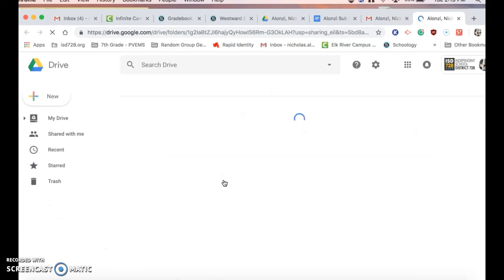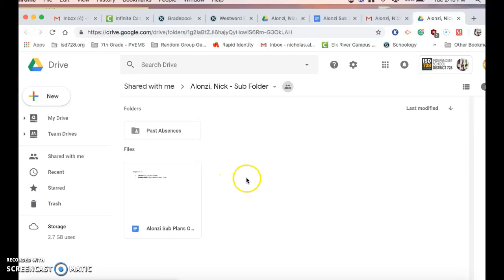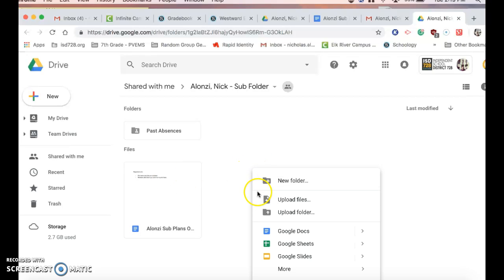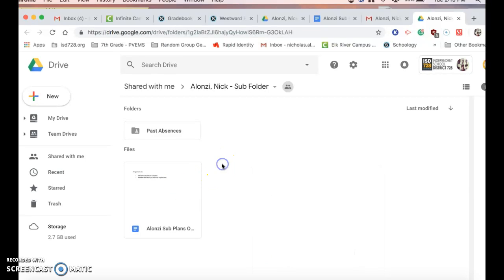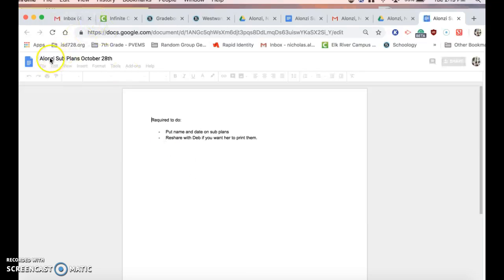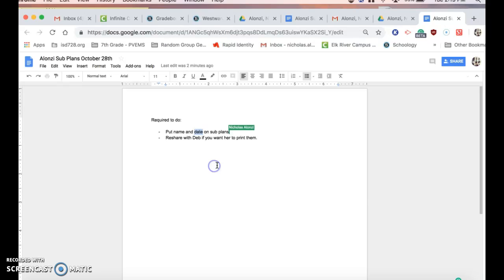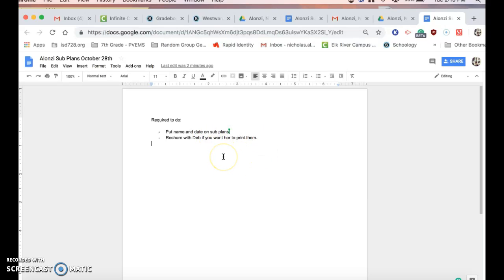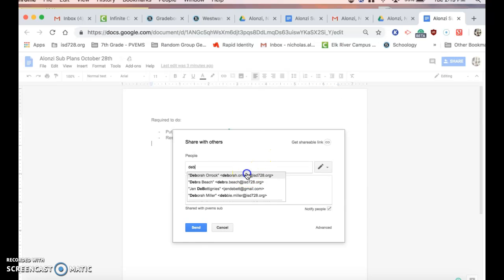PVEMS Sub Plans